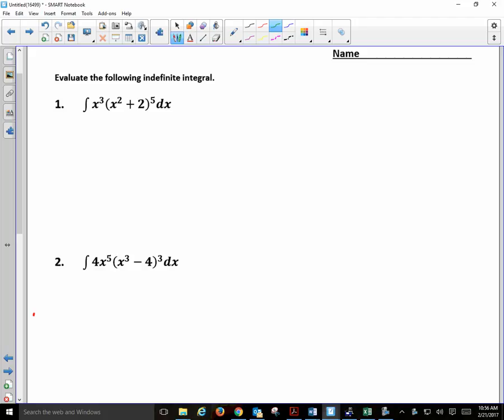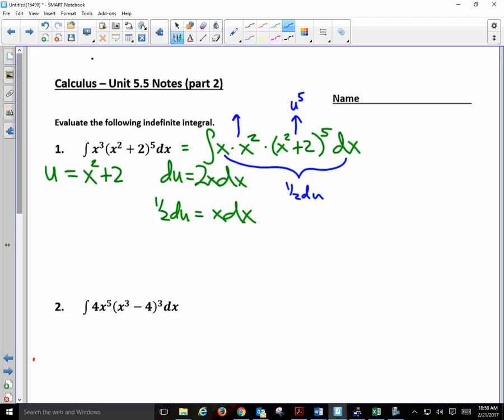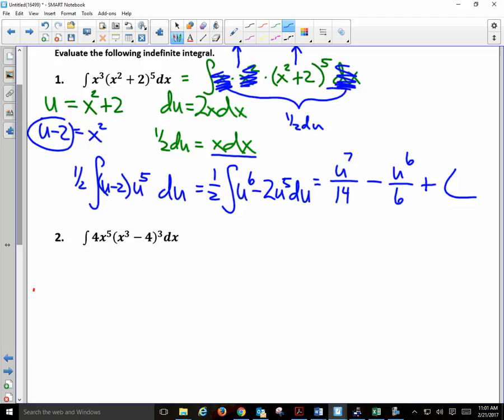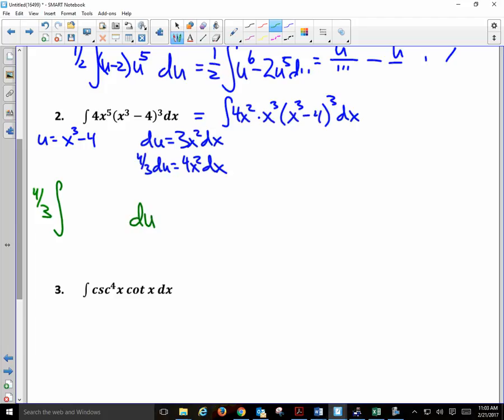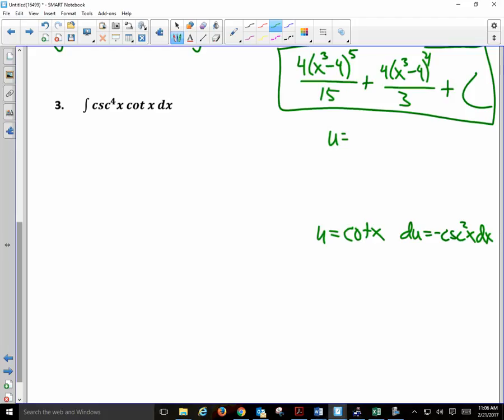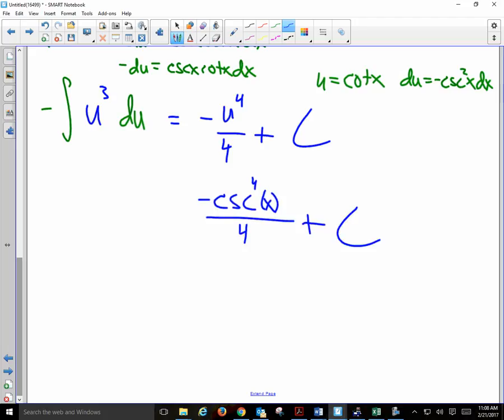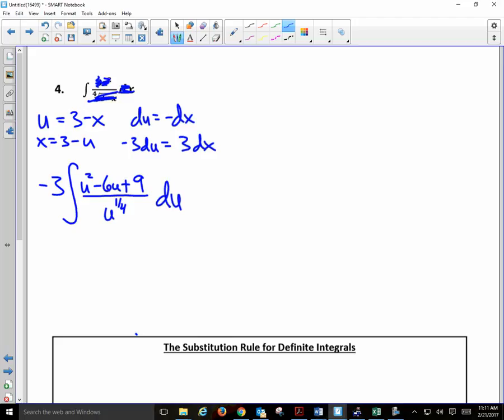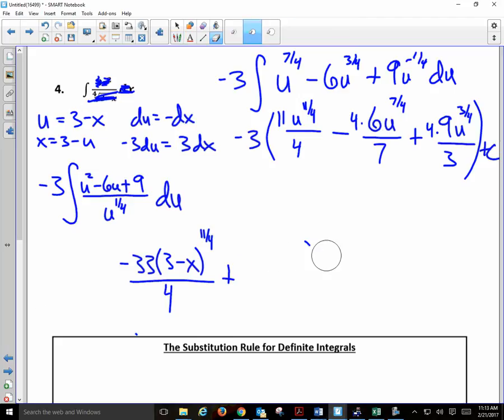Calculus Unit 5.5 Notes Substitution Rule for Integrals Double Substitution 2017